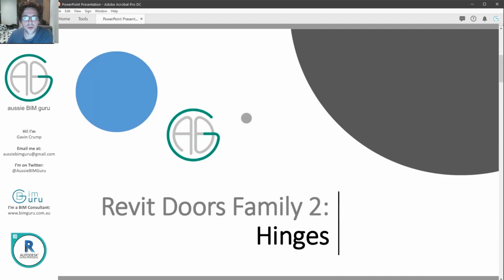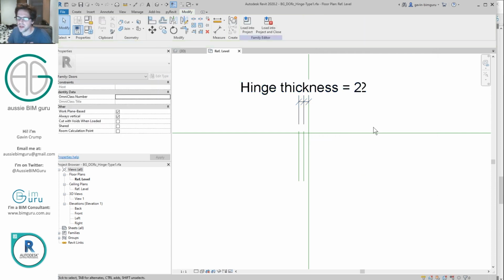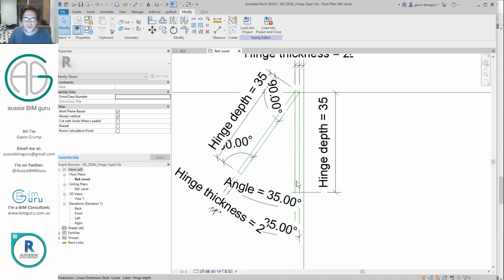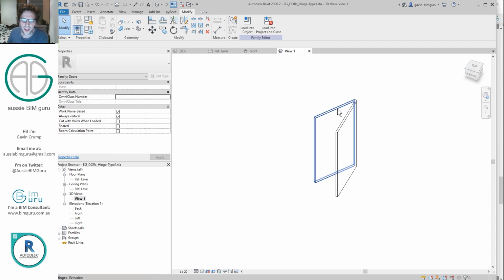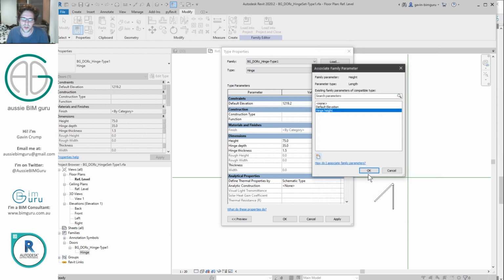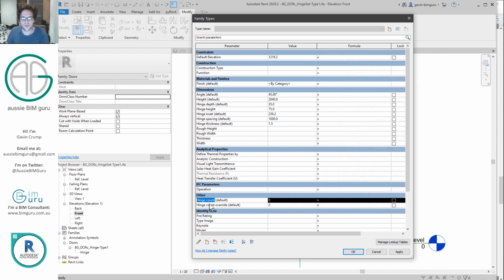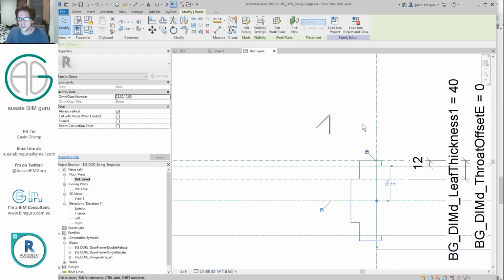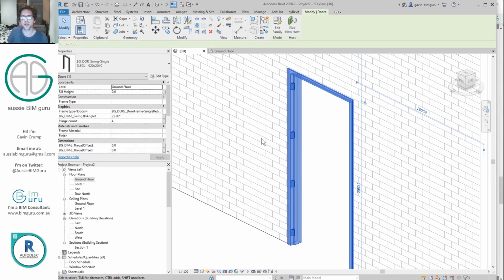Revit Doors, Part 2: Hinges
We continue on from building a door frame by adding a set of intelligent hinges. Normally I wouldn't show these in 3D, but a user requested to show how this can be done so I figured why not?